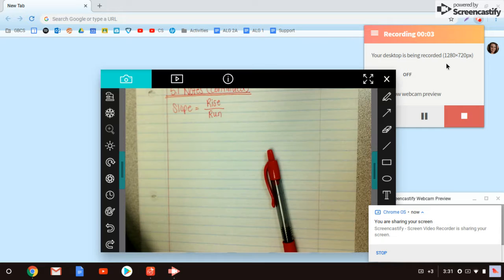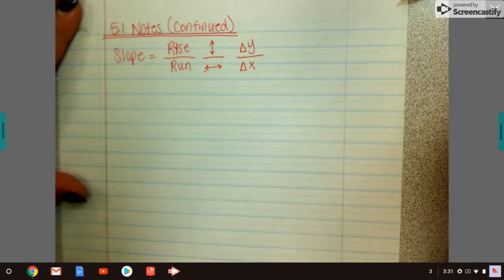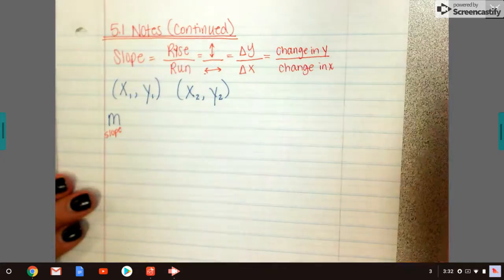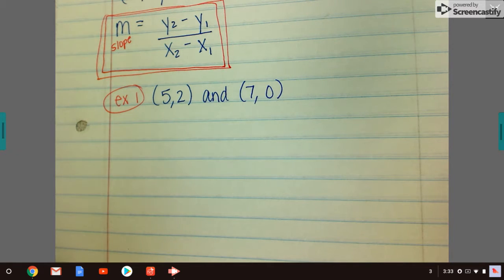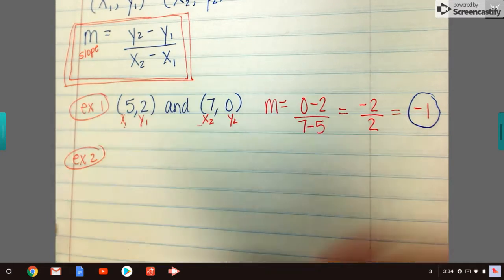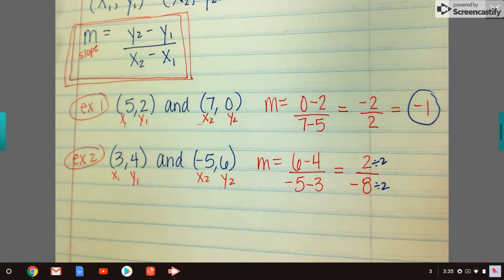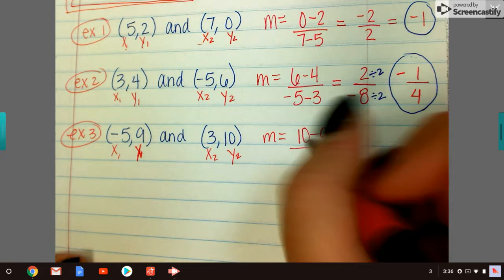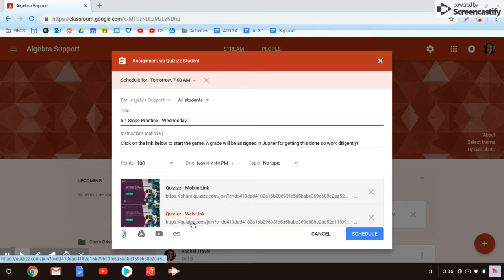5.1 Notes - Slope from 2 points